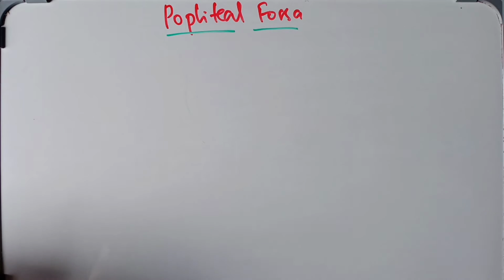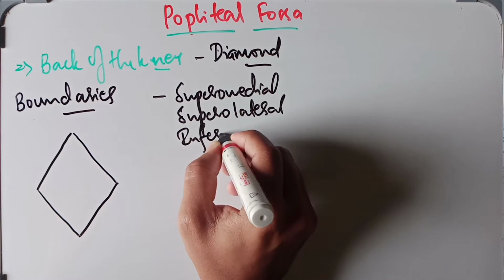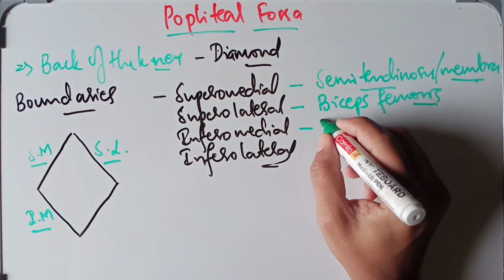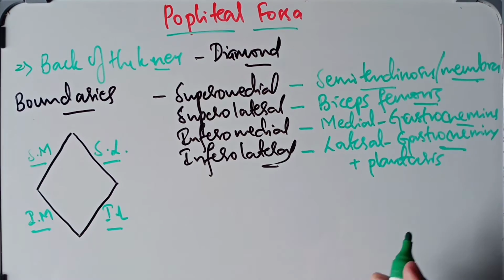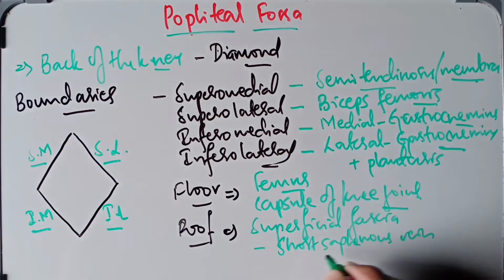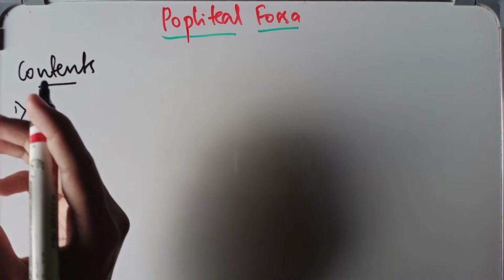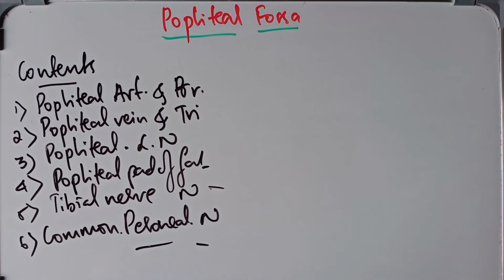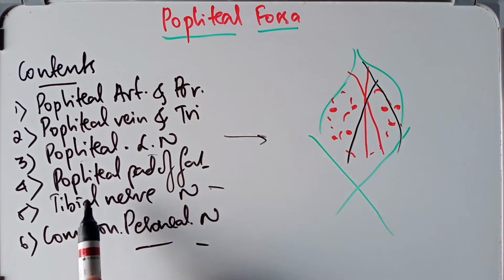Anatomy Of Popliteal Fossa - Boundaries and Contents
Hey guys 👋

I hope you are well and studying anatomy in a simple way

If you are happy with the video 📷 , do comment and suggestions are always welcome

Share it if you find it helpful

Playlists Of Complete Anatomy Of Abdomen

Here's 👋 the Complete Anatomy Of Lower Limb playlist ( just started )

Well , my name's Abhishek Ghooli  , currently a second year MBBS student at Bangalore Medical College And Research Institute . And This channel I started to help you guys learn better and in less time .